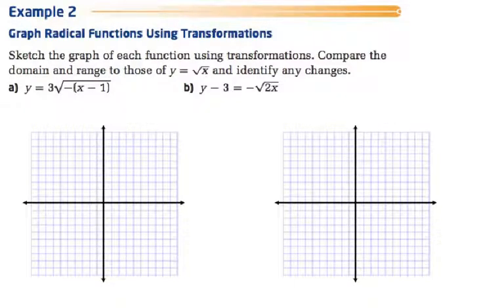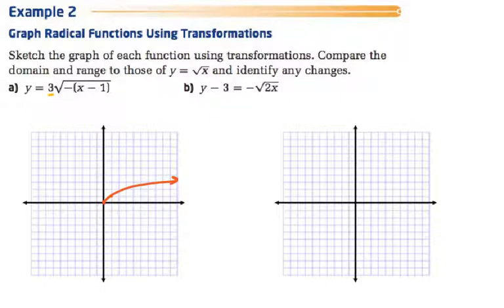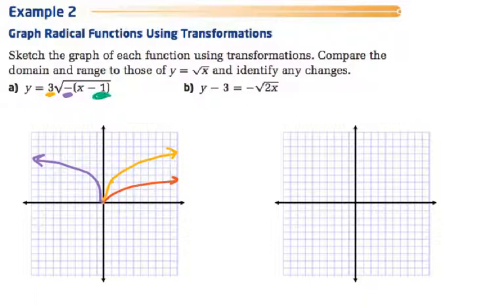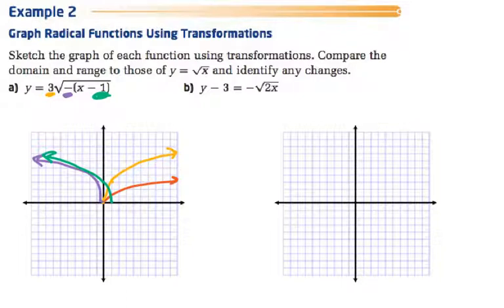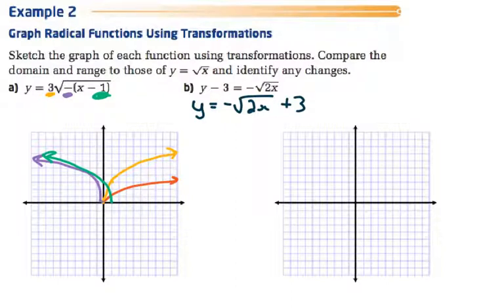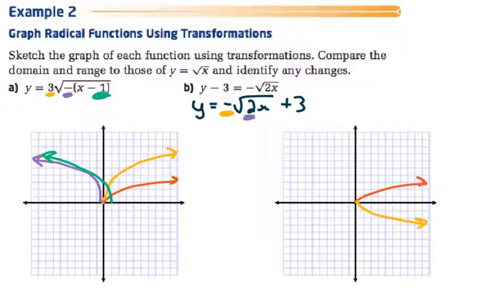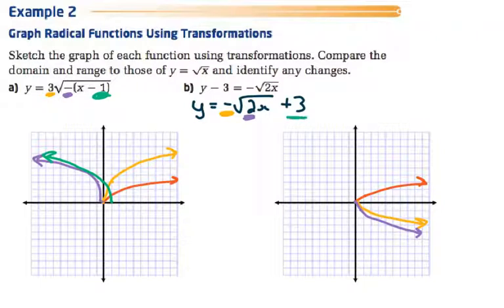PC30 5 1 3